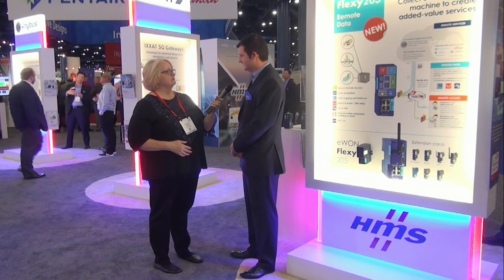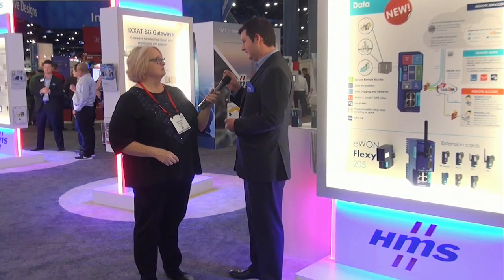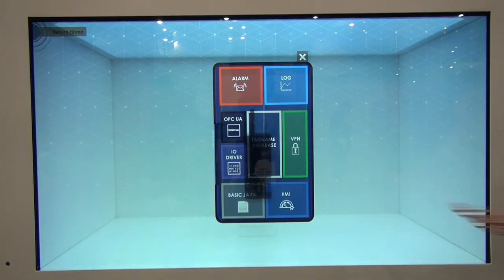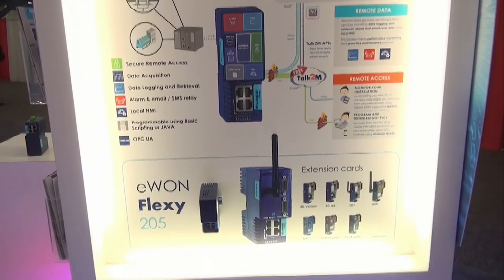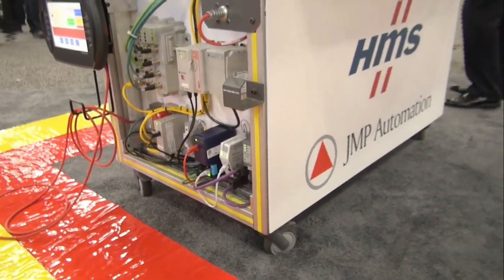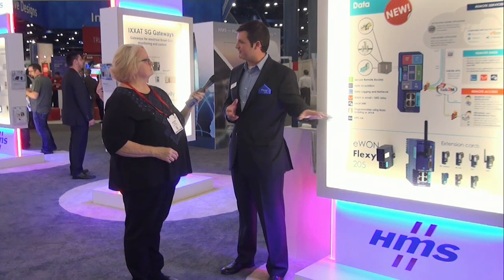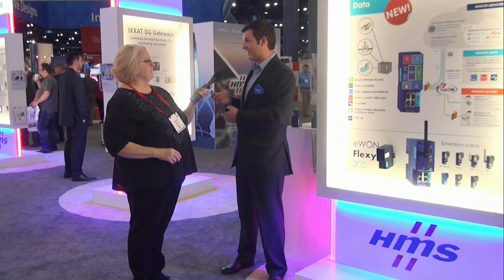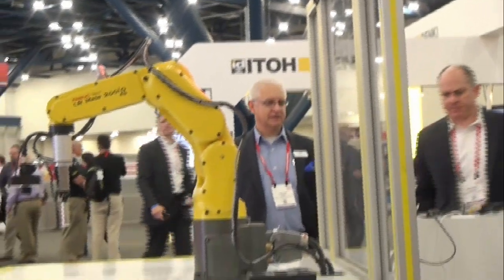2017 Automation Fair Event: HMS Industrial Networks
Josh Pearl,HMS Industrial Networks, shows new products: the eWON Flexy 205 that takes up less rack space while maintaining secure VPN tunnel functionality; the e-Catcher mobile app that provides the same secure VPN technology as the desktop version but now runs on an iOS or Android smartphone or tablet; and the Anybus Wireless Bolt industrialized WiFi access point that can go on a machine or on the outside of the enclosure to allow local remote access.